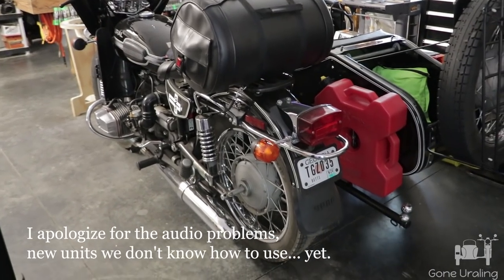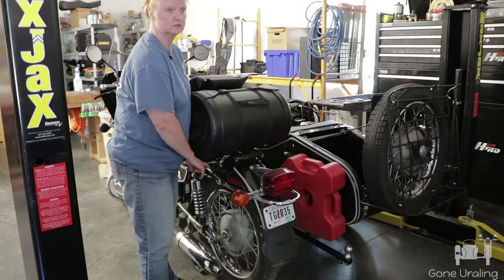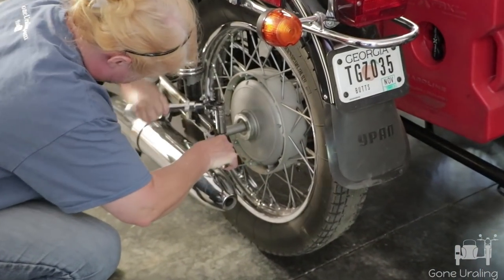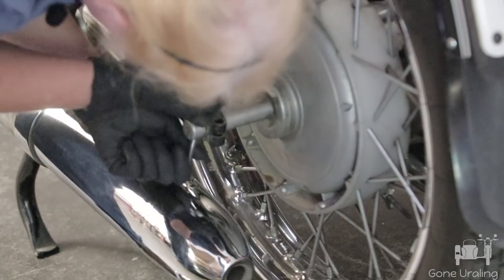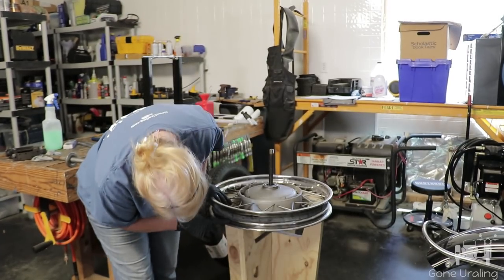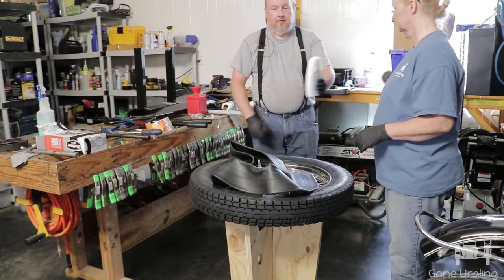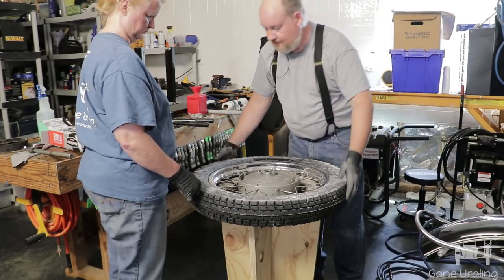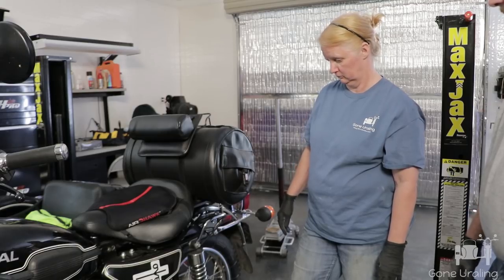Wife Helps Install New Pusher tire on Ural Tourist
My wife wants to learn motorcycle maintenance so she can take care of her own rig, a 2010 Ural Patrol. Today, we change a worn out Heidenau K28 with a brand new one.